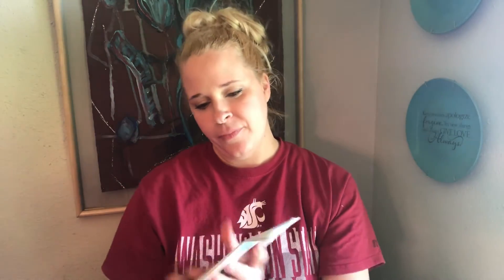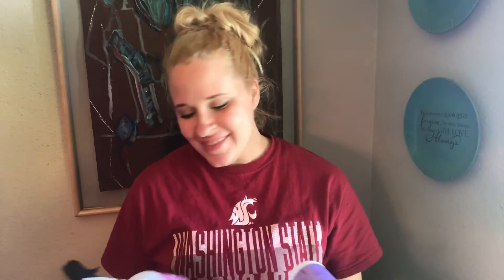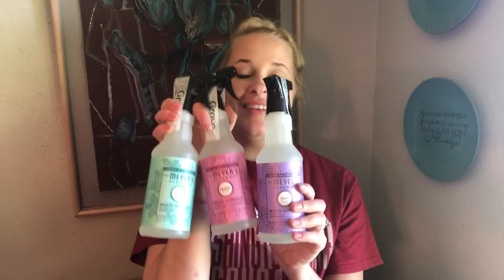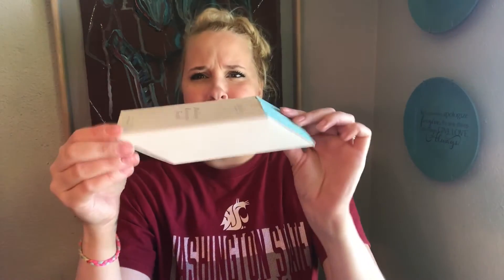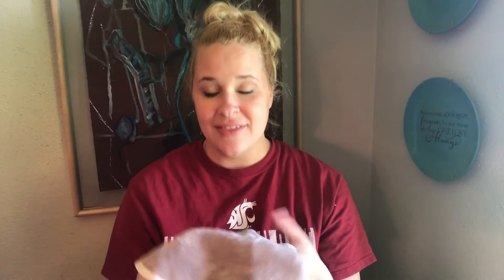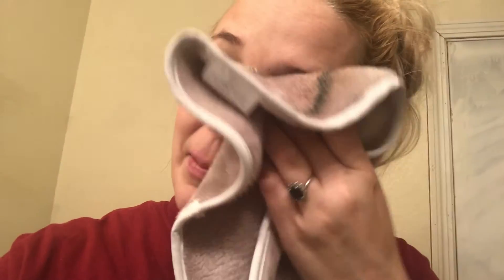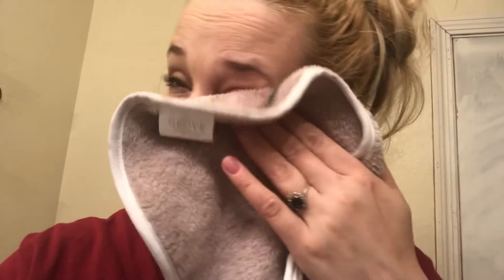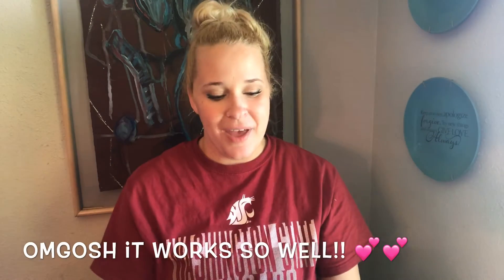GROVE HAUL | NEW PRODUCT REVIEW | SPRING FAVORITES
Hi friends! Welcome to this epic grove haul video!! I’m going to be reviewing a new item from grove for you. I hope you enjoy!!